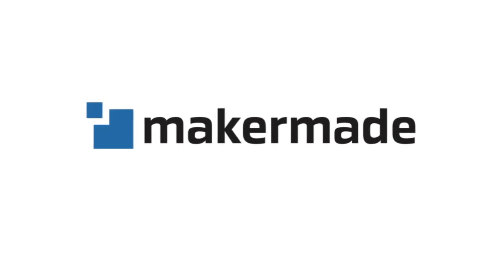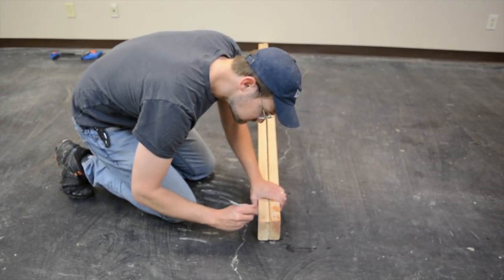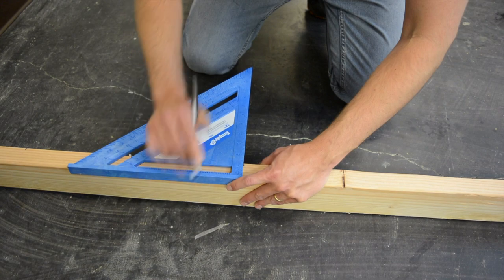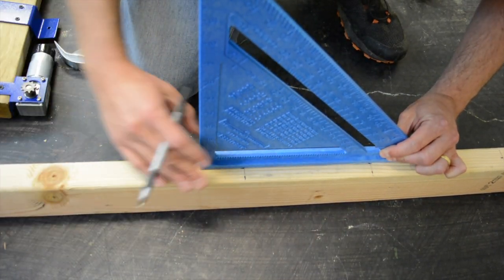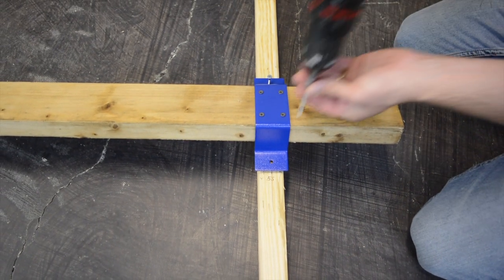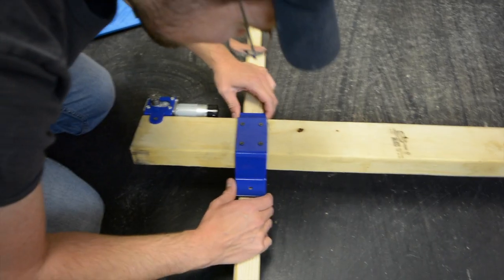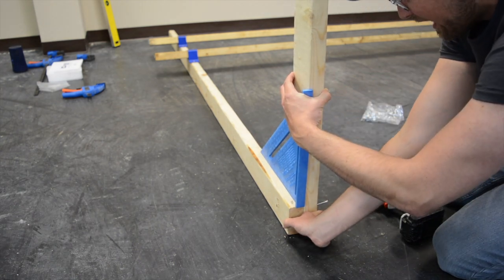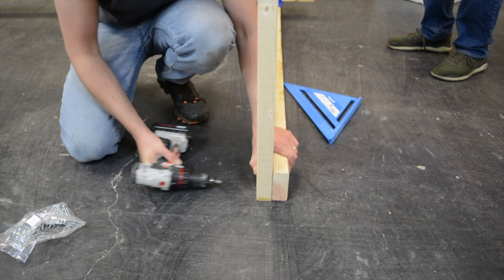Building the Standard Frame Part 4: Frame legs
Our video series on how to build the Standard Frame for the MakerMade M2 Automated Cutting Machine.

M2 Resource page, with detailed and complete instructions for each frame type